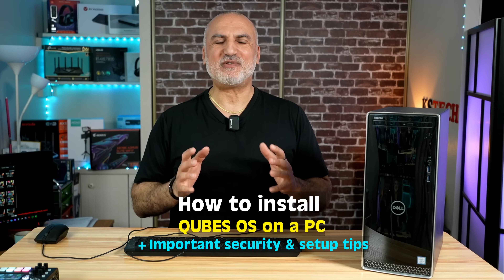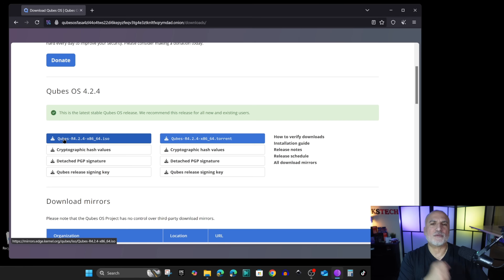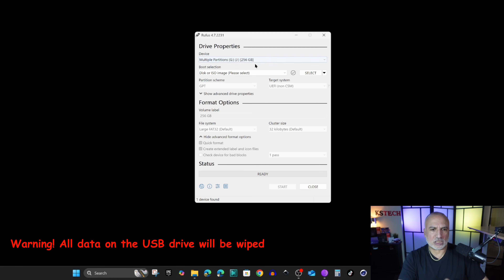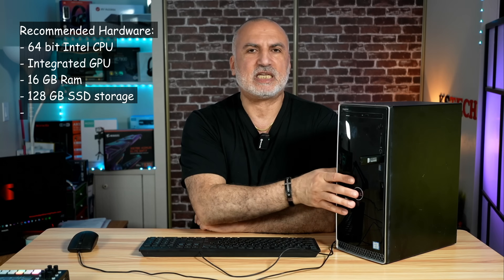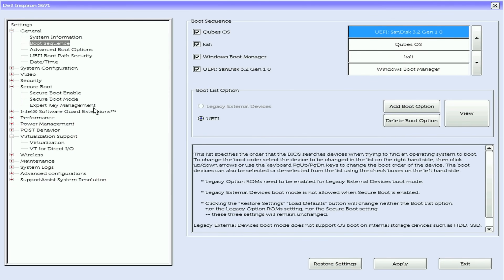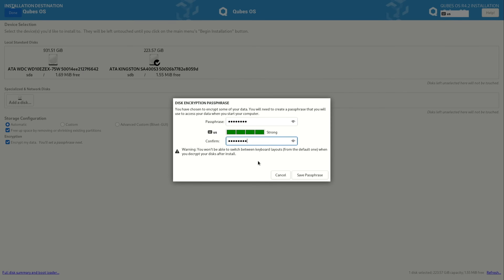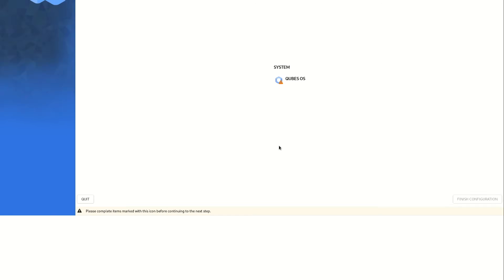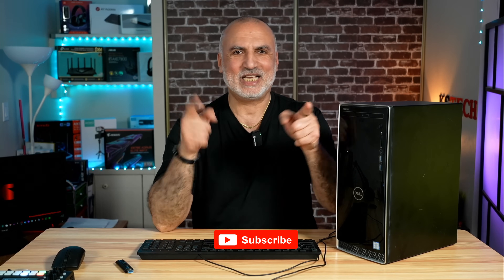How to install QUBES OS on a PC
Important security and setup tips to successfully install QUBES OS on a PC
Sandisk Extreme Pro USB Drive on Amazon

- Main camera, Sony ZV-E1
- B camera, Sony ZV-E10
- Desktop camera, Sony ZV-1
- Video switcher, RGBLink Mini-ISO
- Video Capture card, RGBLink MSP331U

00:00 Intro & video topics
00:37 Download QUBES OS ISO
01:43 Put QUBES OS ISO file on USB drive with Rufus
04:08 Recommended hardware
04:51 BIOS settings
06:23 Installing QUBES OS
09:07 Post installation settings
09:55 Connecting to the Tor network & test

The instructions in this video wipe the internal drives of the target PC. Use at your own risk.